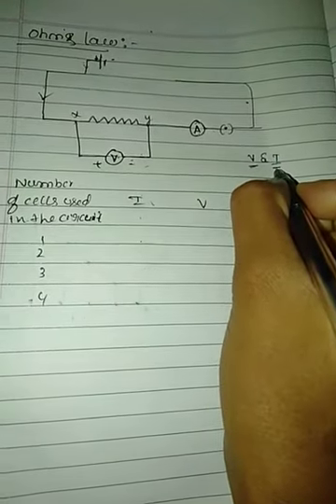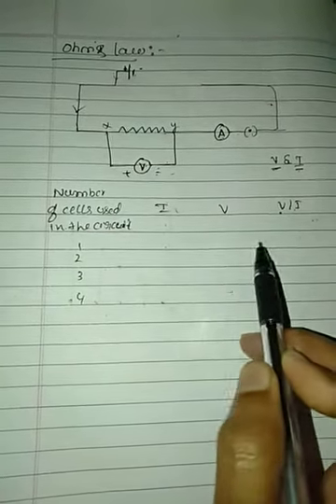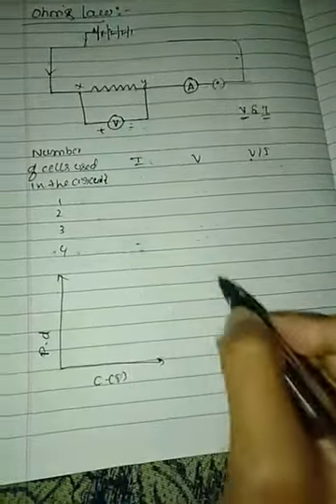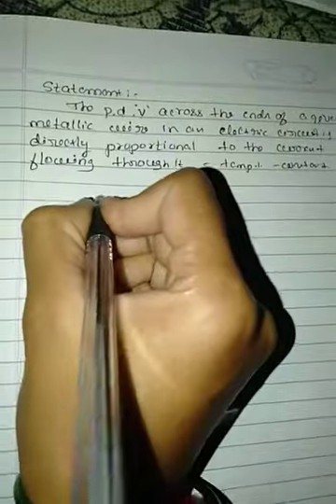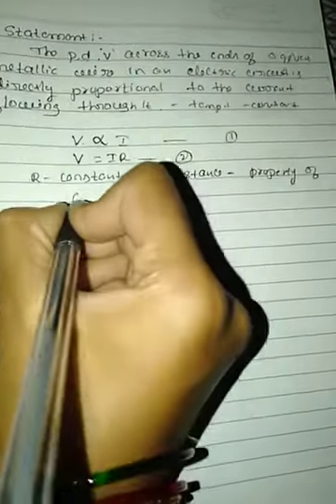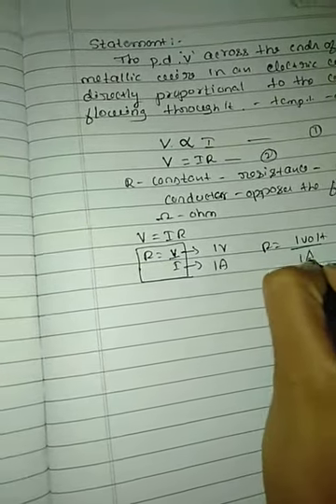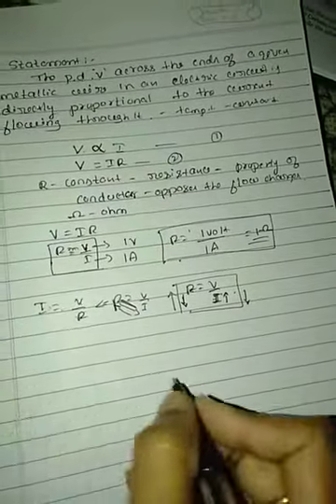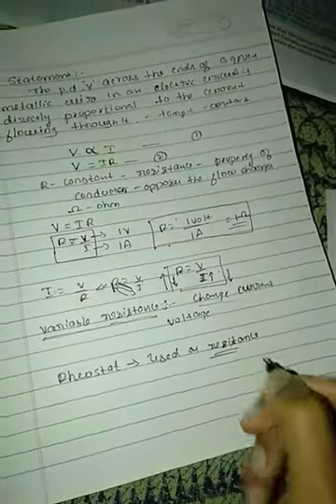Electricity physics class 10 part 4